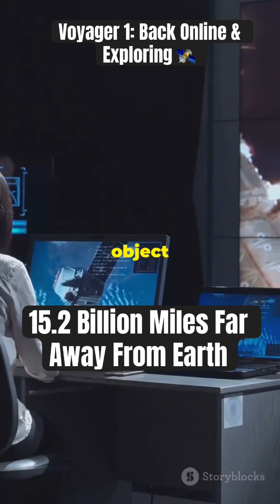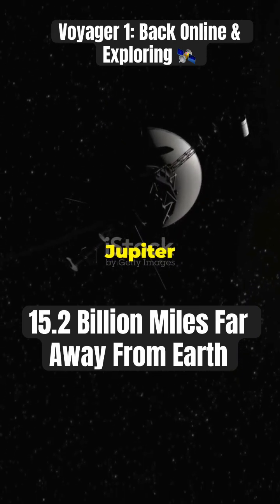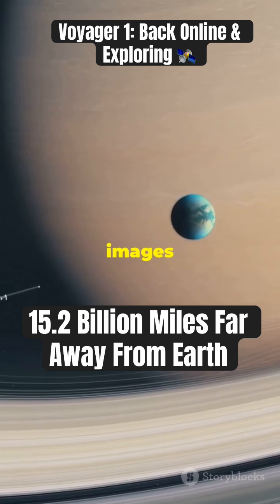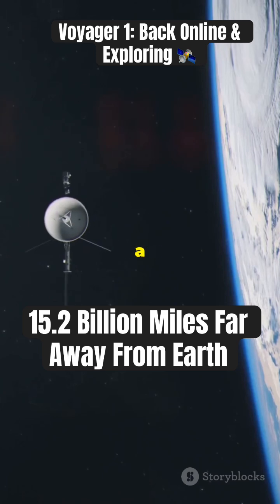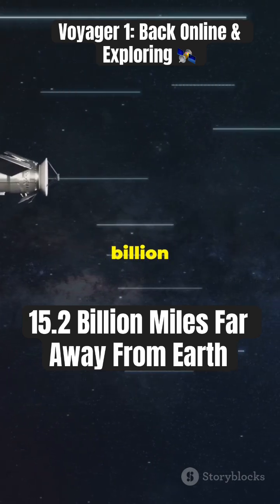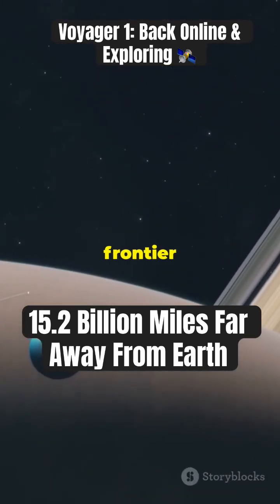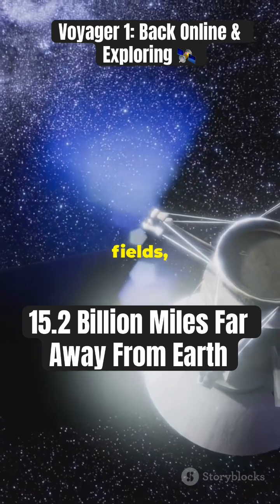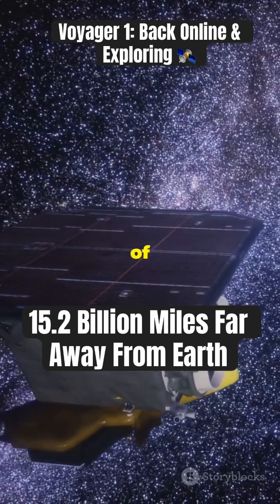Nasa’s Voyager 1: Back Online and Exploring🛰️space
Join us on a captivating journey through space as we delve into Voyager One's historic mission to explore Jupiter and Saturn. Discover the groundbreaking key findings that revolutionized our understanding of these gas giants and their moons. Plus, get the latest updates on Voyager One's recent return to full operation and its incredible ongoing contributions to interstellar space exploration. Don't miss this thrilling voyage through the cosmos!